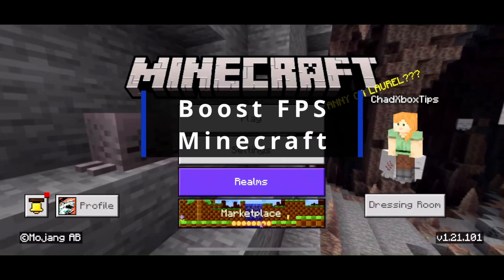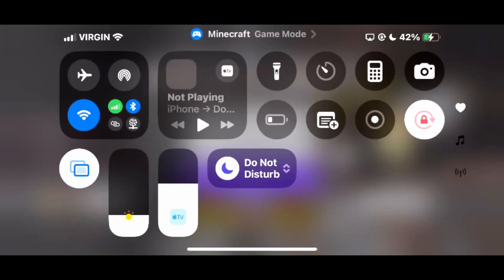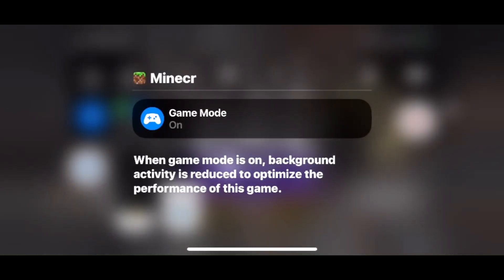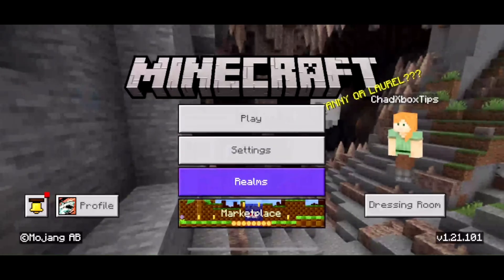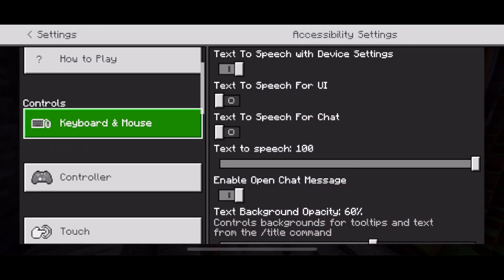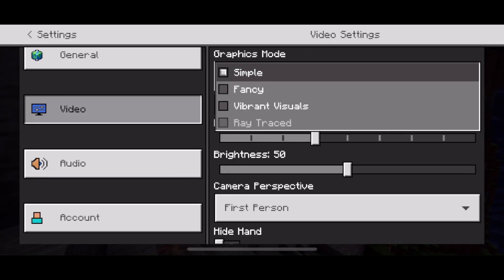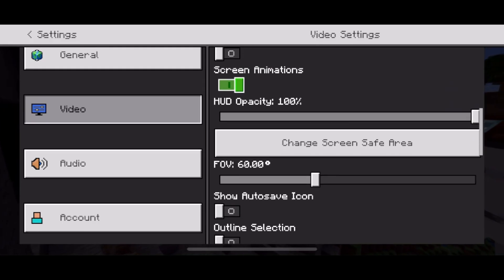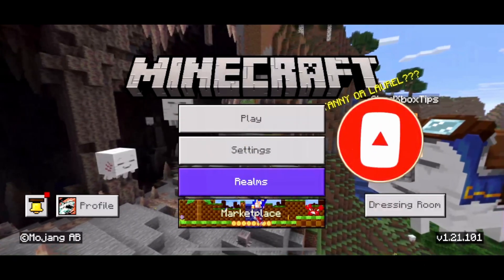How To Boost FPS in Minecraft on iPhone or iPad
How to boost fps in Minecraft on iPhone or iPad? In this guide, learn how to boost or increase your fps in Minecraft mobile / MCPE on iPhone or iPad. Hope this helps!